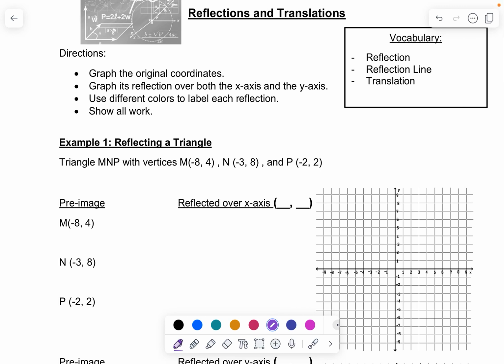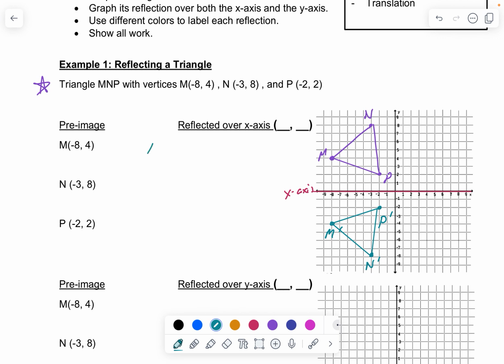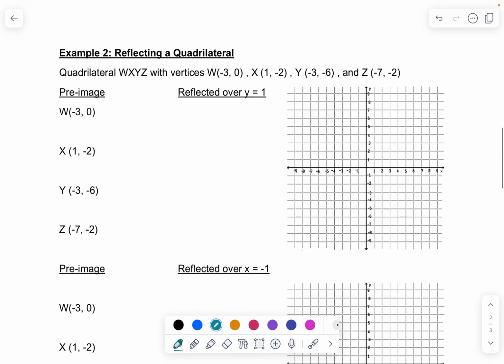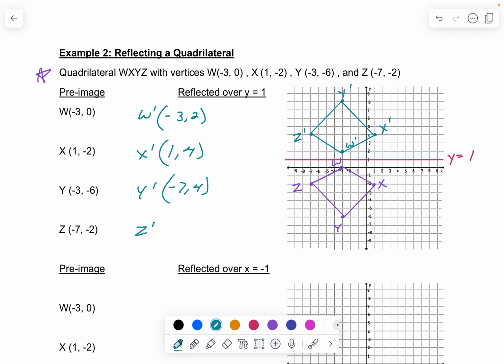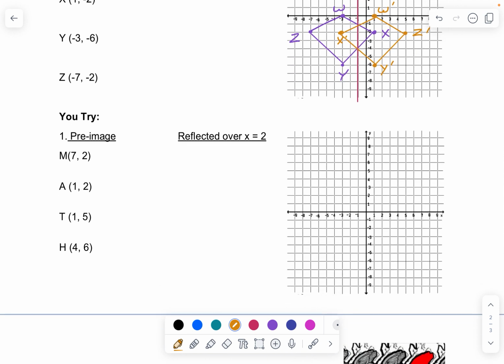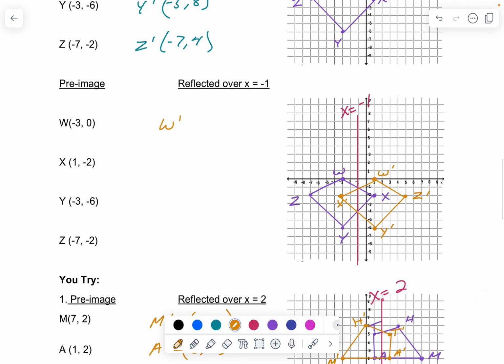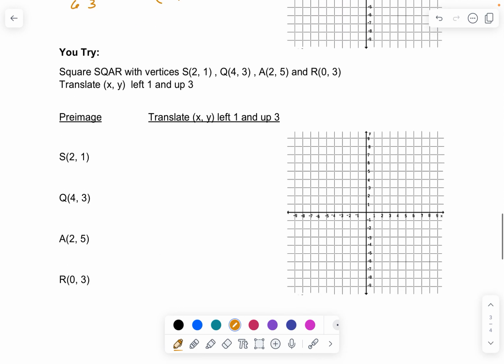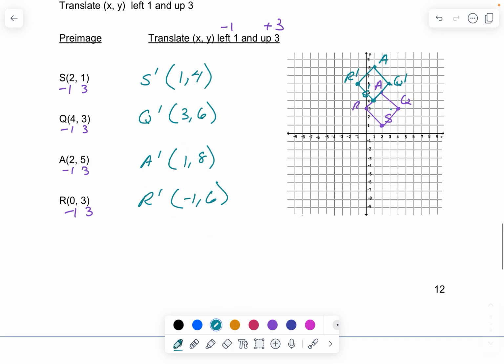AG Video - Reflection Notes